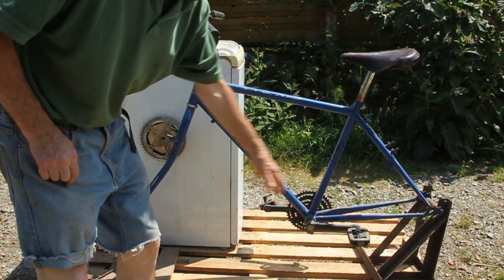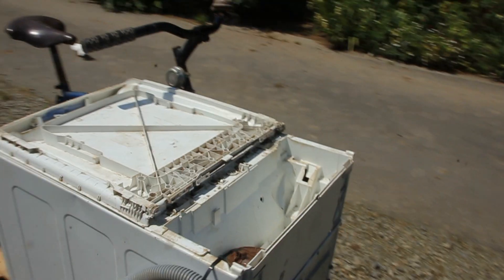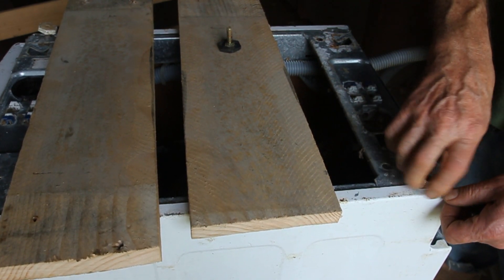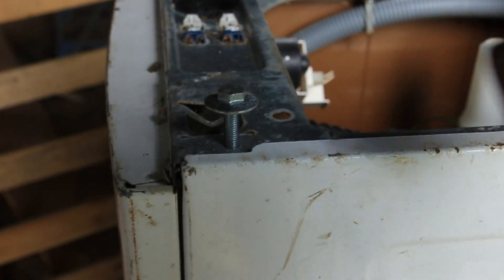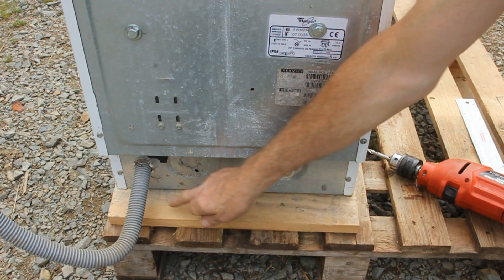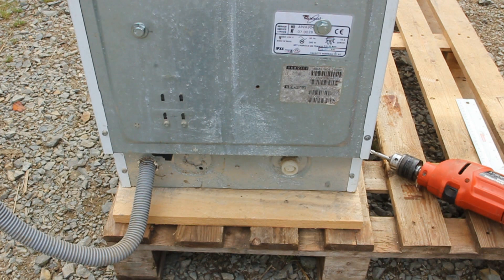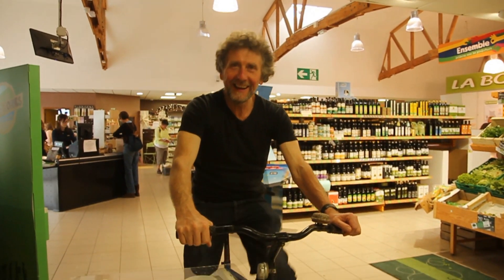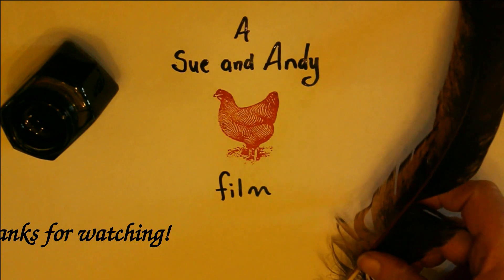Pedal-Power Washing Machine DIY Conversion 4 Lavadora a pedal 4. Lave-Linge à pédale 4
Fitting the bicycle to the machine and an exhibition wash. It was now time to mount the machine and the bicycle onto the pallet. I was planning to make new supports for the bicycle out of wood, my idea being not everyone has access to a welder, which was how I'd made the original bike supports. However, it was at this time that we'd been invited to demonstrate the machine at our local organic supermarket as part of a fortnights promotion of their 'autonomous living' campaign. As time was short I decided to mount the bicycle on the original welded supports that I'd fabricated some years before, for our original pedal washing machine. You can find the information on how to make the wooden supports in the omnibus version of this project - link at end of film. Written article

My site for written articles to accompany these films as well as other topics:

Unir la bicicleta a la lavadora y un lavado de exposición.Montaje de la bicicleta en la máquina y lavado de exposición. Ahora era el momento de montar la máquina y la bicicleta en el palé. Estaba planeando hacer nuevos soportes para la bicicleta de madera, mi idea era que no todos tenían acceso a un soldador, que era como hice los soportes originales para bicicletas. Sin embargo, fue en este momento que nos invitaron a hacer una demostración de la máquina en nuestro supermercado orgánico local como parte de una promoción quincena de su campaña de "vida autónoma". Como quedaba poco tiempo decidí montar la bicicleta sobre los soportes soldados originales que había fabricado algunos años antes, para nuestra lavadora de pedales original. Puede encontrar la información sobre cómo hacer los soportes de madera en la versión completa de este proyecto - enlace al final de la película. Artículo escrito

Accoupler le vélo à la machine à laver et un lavage d'exposition. Assemblage du vélo dans la machine et lavage de l'exposition. Il était maintenant temps de monter la machine et le vélo sur la palette. J'avais l'intention de fabriquer de nouveaux supports de vélo en bois, mon idée était que tout le monde n'avait pas accès à un fer à souder, c'est ainsi que j'ai fabriqué les supports de vélo d'origine. Cependant, c'est à ce moment-là que nous avons été invités à faire une démonstration de la machine dans notre supermarché bio local dans le cadre d'une promotion de quinze jours de leur campagne «vie autonome». Comme il me restait peu de temps, j'ai décidé de monter le vélo sur les supports soudés d'origine que j'avais fabriqués quelques années plus tôt pour notre lave-pédale d'origine. Vous pouvez trouver les informations sur la réalisation des supports en bois dans la version complète de ce projet - lien à la fin du film. Article écrit